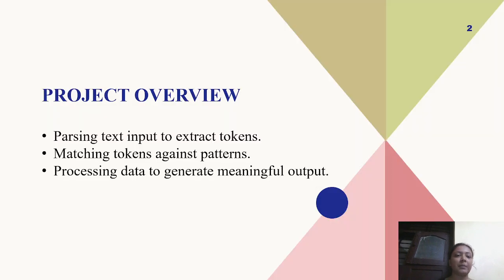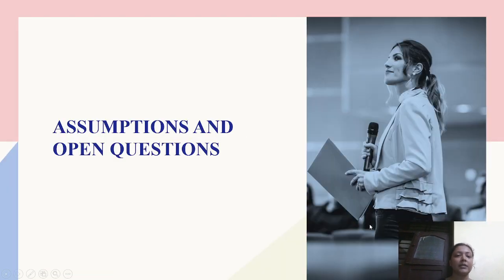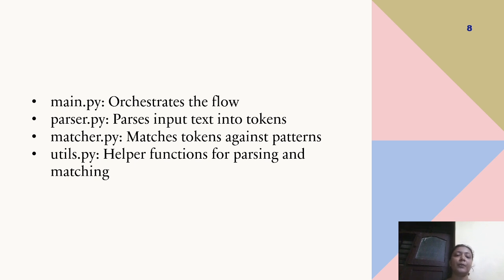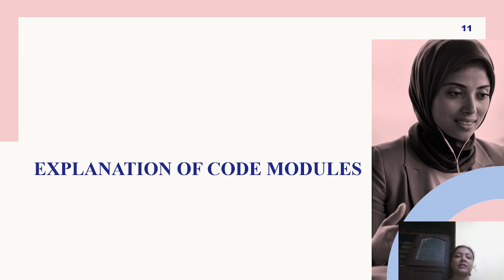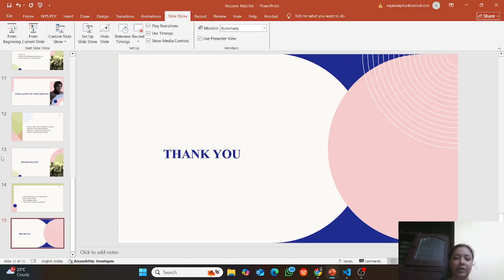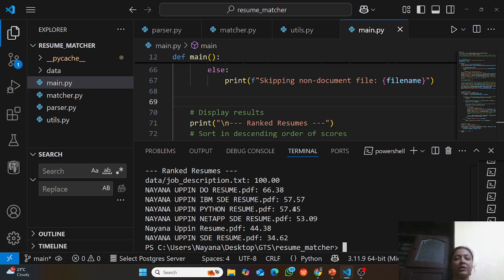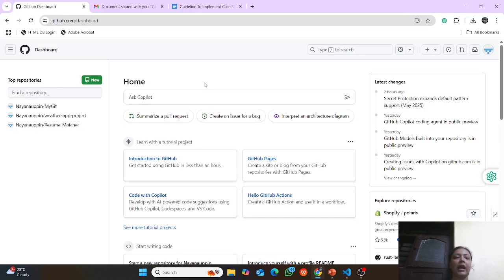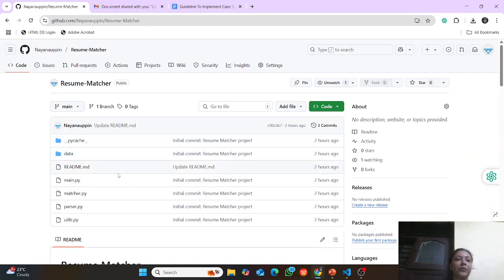22 May 2025